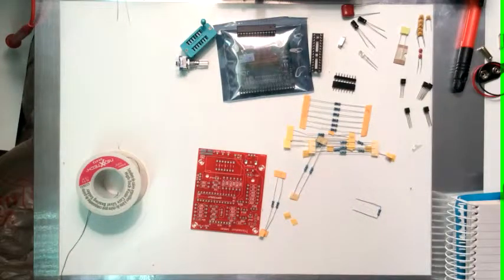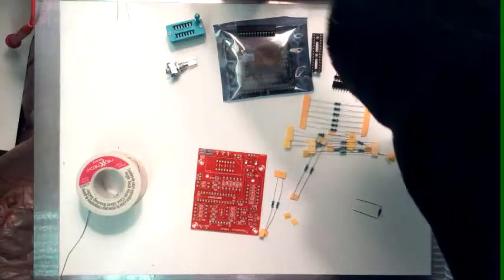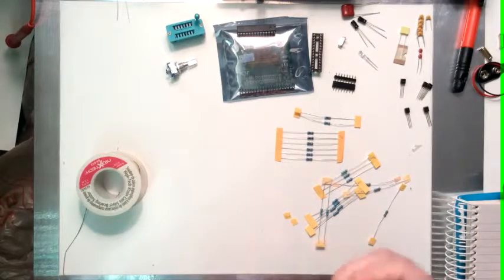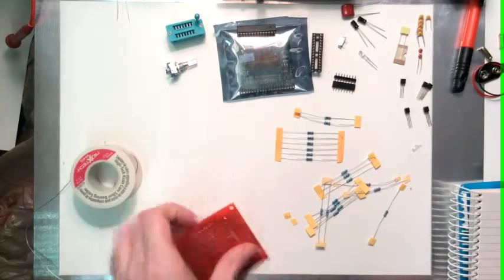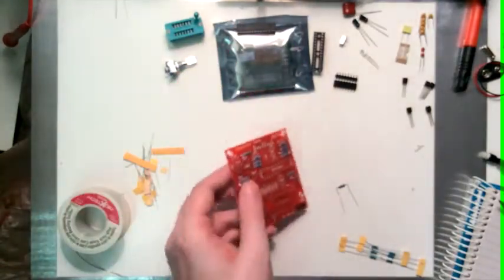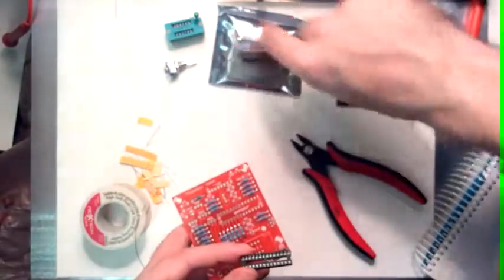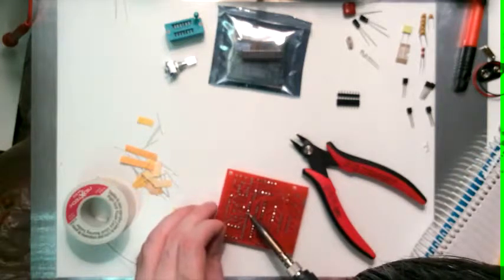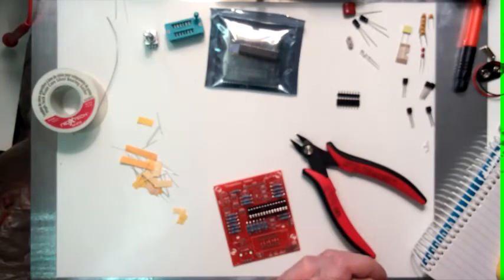M8 Transistor Tester Kit Build - Part 1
Part one of my guide to building the M8 Transistor Tester I found on ebay. Hopefully you'll find this useful. Sorry for the out-of-focus bit at the end, I'm still learning how to do this.